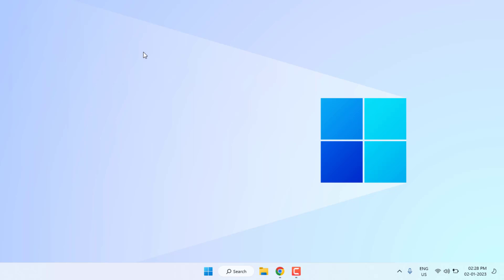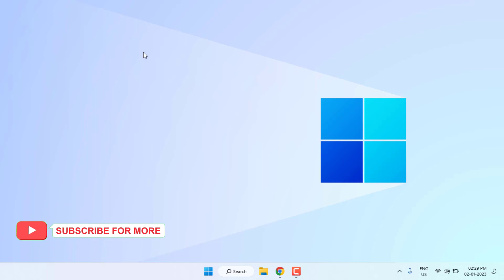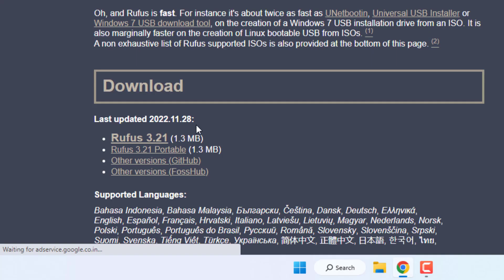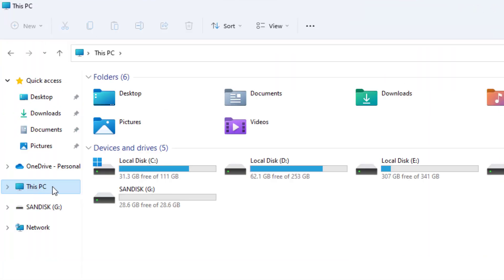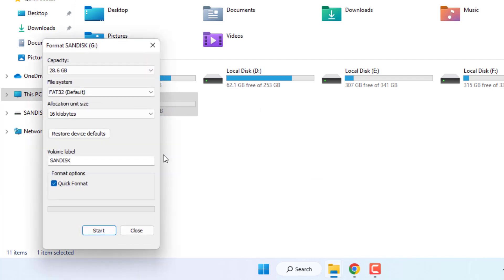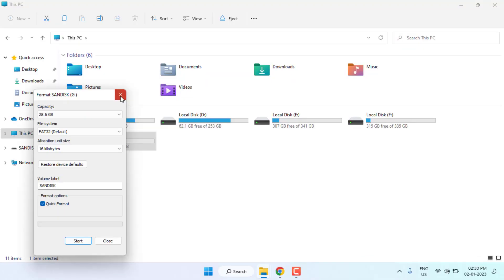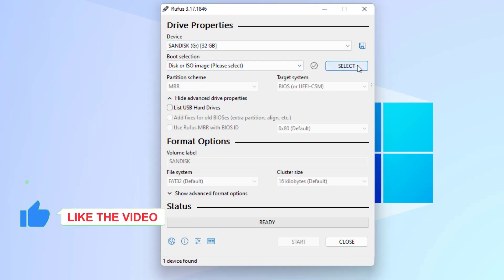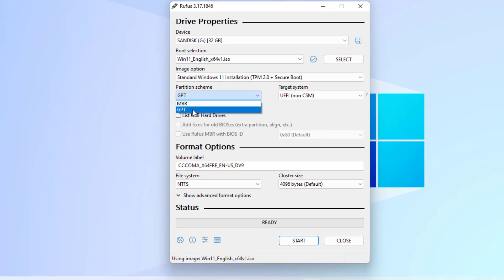How to Fix the device is in use by another process error in rufus on Windows 11/10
How to Fix the device is in use by another process please close any other process that may be accessing the device error in rufus on Windows 11/10